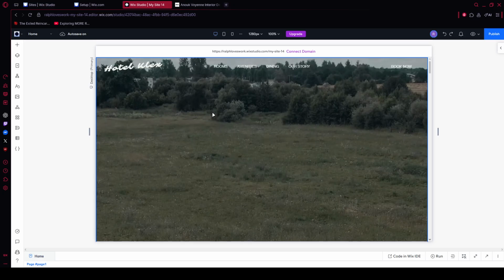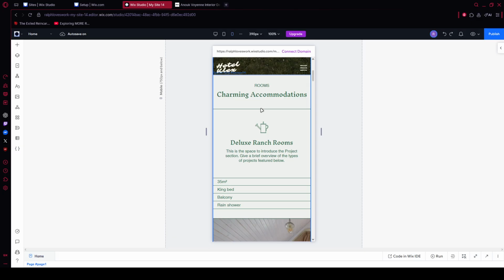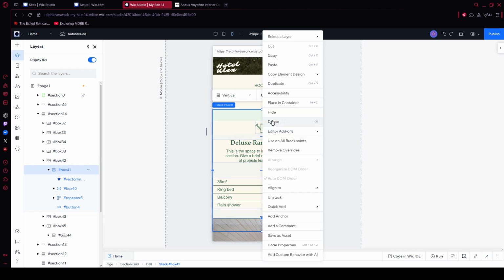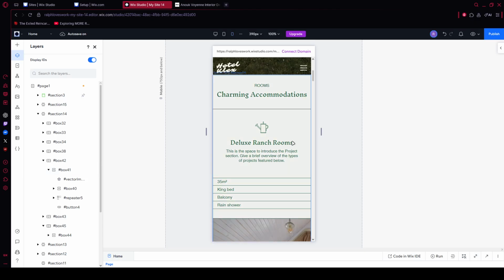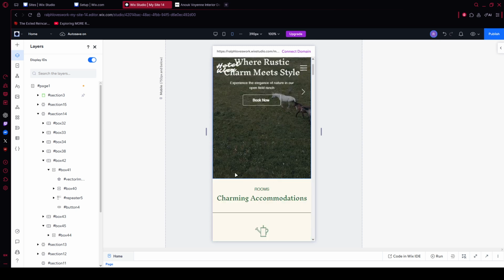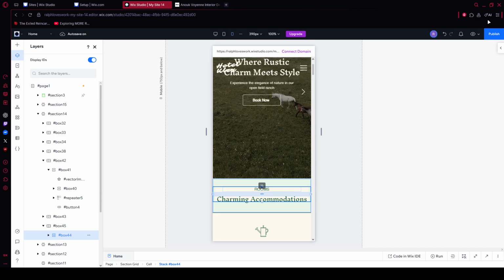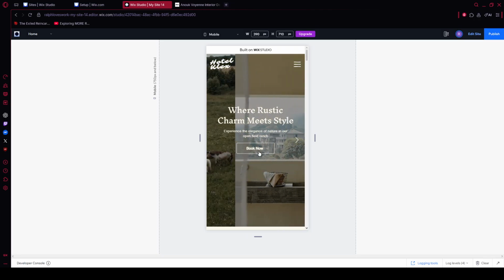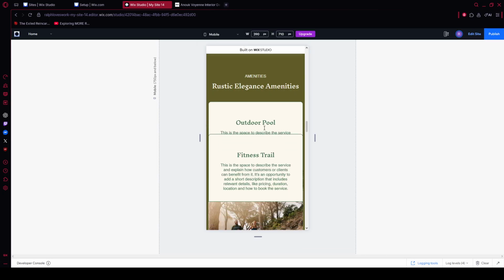How To Fix Disappeared Mobile Menu In Wix [Easiest Way] [2026 Guide]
In today's video we cover How To Fix Disappeared Mobile Menu In Wix [Easiest Way] [2026 Guide]